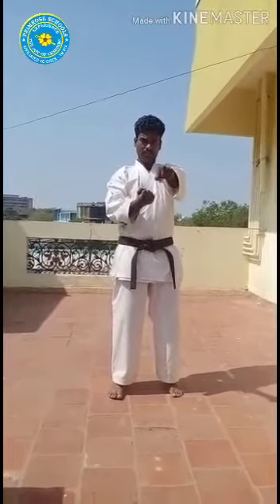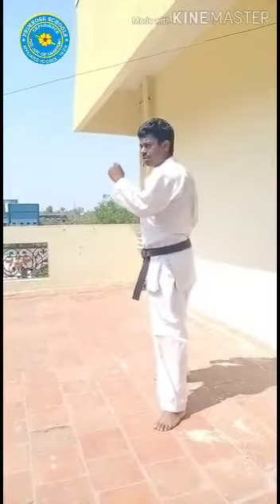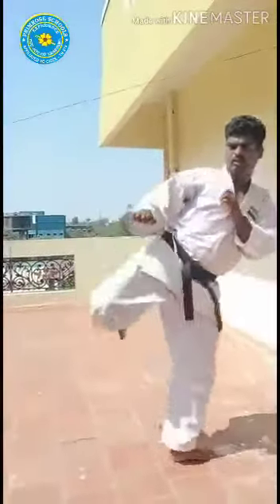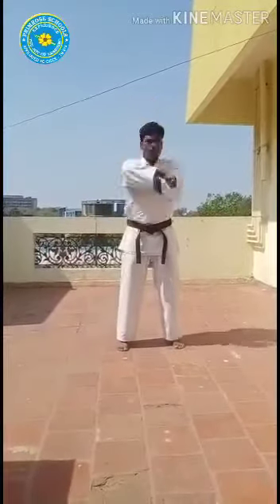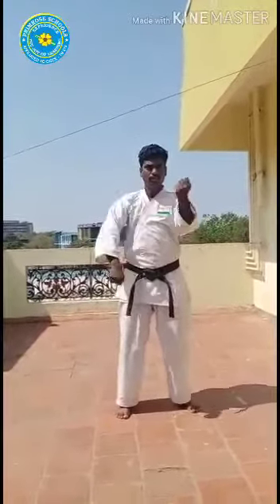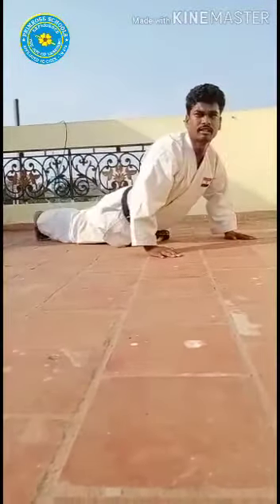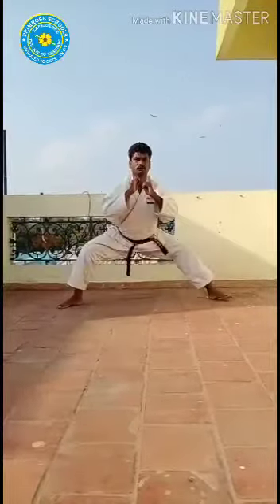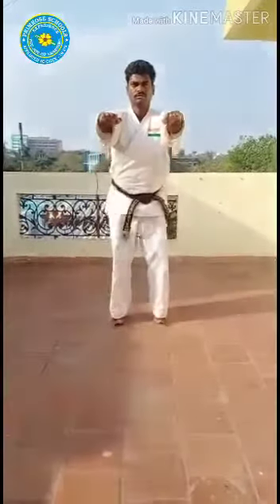Class V - Karate - 16.4.2020